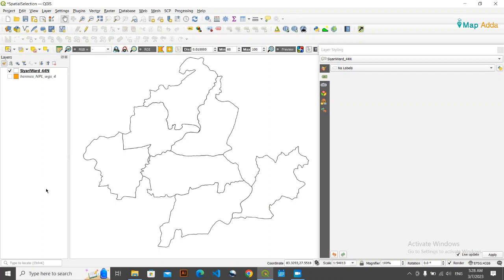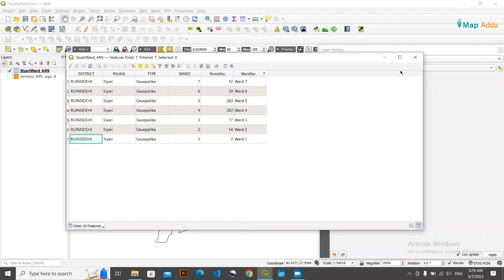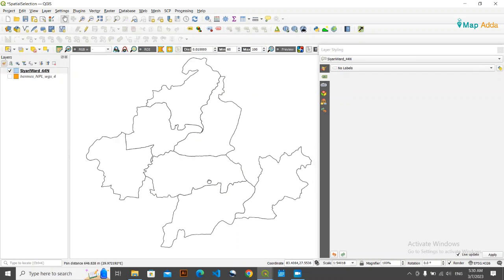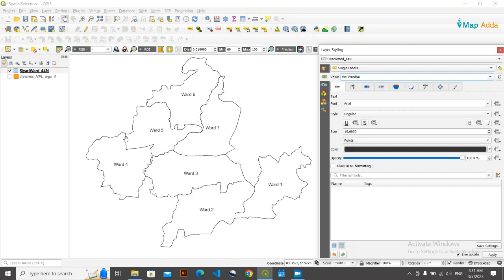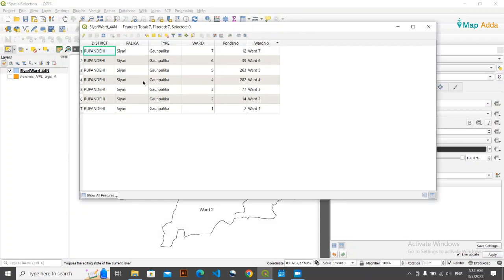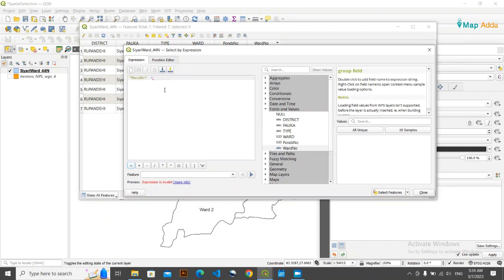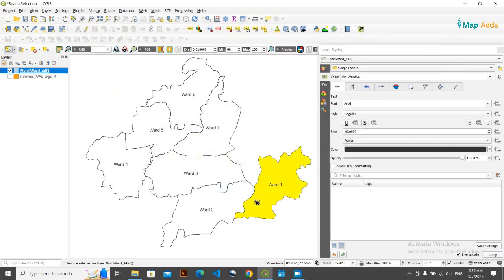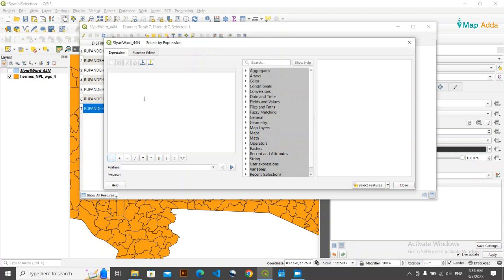3 ways of spatial selection in QGIS ? | Map Adda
There are basically three ways by which you can select the features of a spatial data in QGIS. So, the tutorial is about the same.

0:00 Intro
1:06 First method: Selection of feature row in attribute table
1:46 How to disselect features from attribute table in QGIS?
2:03 Second method: Area/Feature selection tool
4:05 Third method: Using expression function
6:42 Where using expression function is more useful ?
7:89 Wrap up